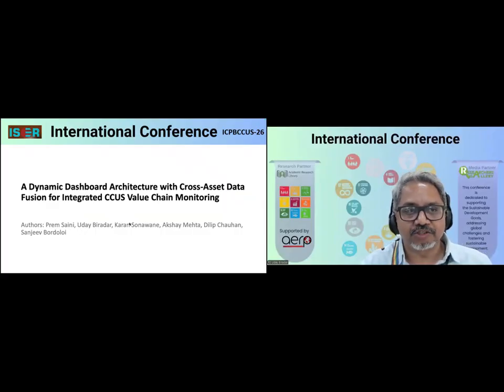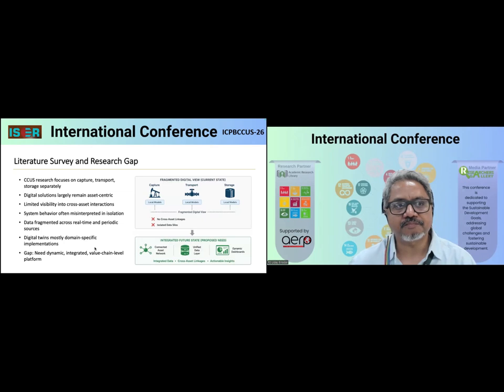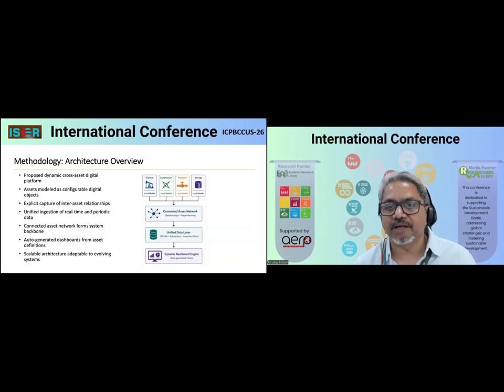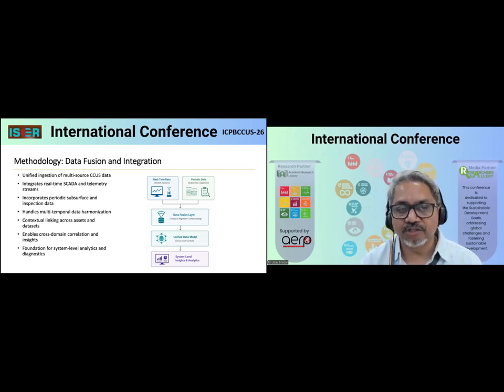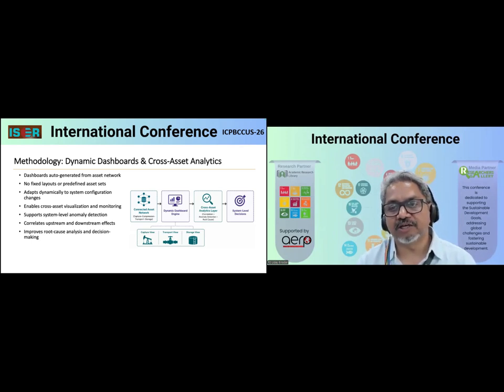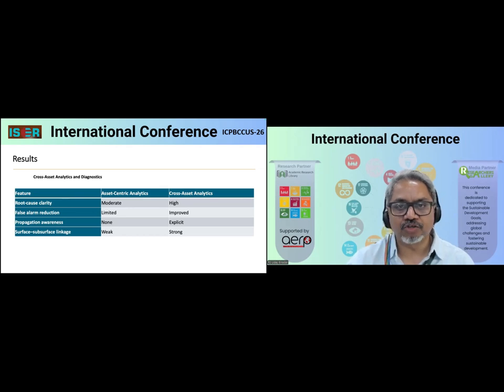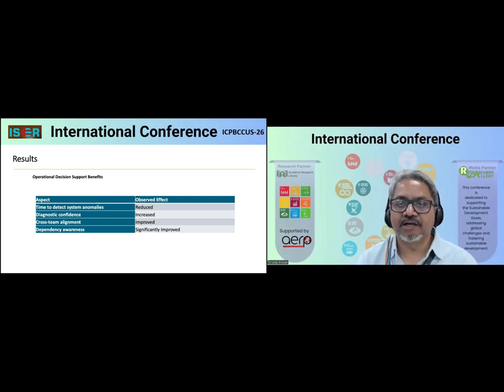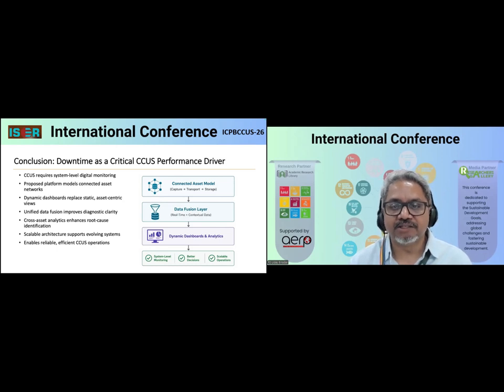ISER - CCUS, Edge Computing, Real-Time Monitoring, Digital Integration, Analytics | PP0327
Article Title: Edge-Enabled Digital Integration for Real-Time Monitoring and Analytics in CCUS Surface Operations

In this video, we are delighted to share the presentation of groundbreaking research titled "Edge-Enabled Digital Integration for Real-Time Monitoring and Analytics in CCUS Surface Operations," which was featured at the International Conference on Physics-Based Carbon Capture and Utilization Systems (ICPBCCUS-26)

This prestigious event took place virtually on the 19th May 2026 and was expertly organized by the Institute for Scientific and Engineering Research (ISER) Conference team.

Presenter Details:
Speaker: Uday

Organized by:
Institute for Scientific and Engineering Research (ISER)

We extend our sincere gratitude to Uday for sharing valuable insights on this critical topic.